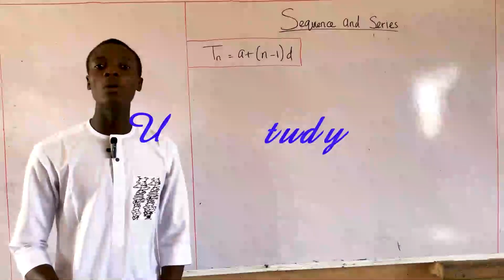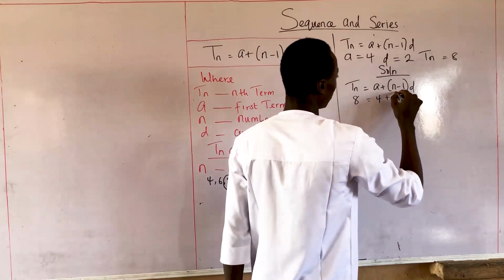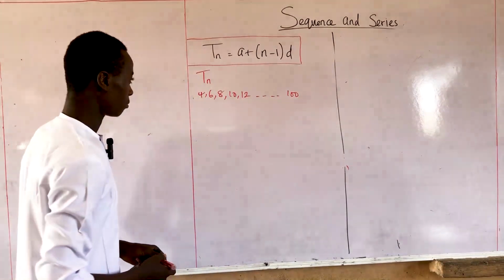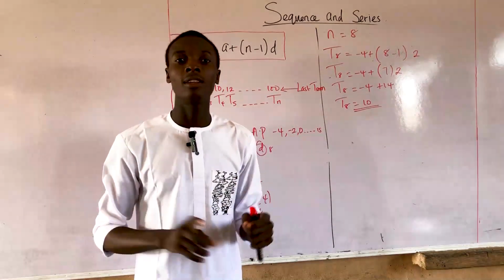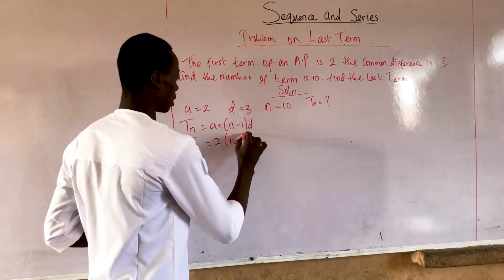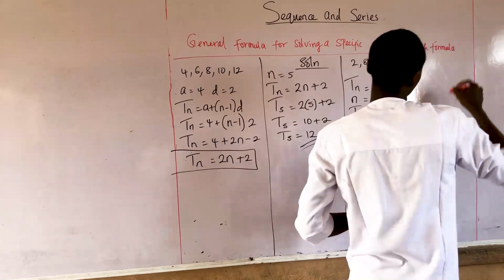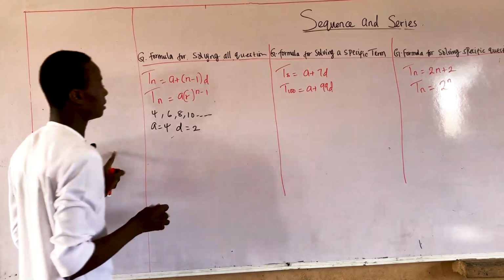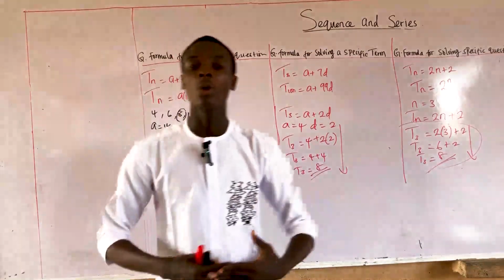PART: 2 Mastering Linear Sequence(Arithmetic Progressions)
Unlock the secrets of linear sequences in this in-depth math lesson! Whether you're a student preparing for exams or someone trying to strengthen your foundation in sequences, this video breaks down everything you need to know — from identifying linear patterns to finding the nth term, solving sequence problems, and more.

👉 Topics Covered:

    What is a linear sequence?

    Finding the common difference

    Deriving the nth term formula

    Solving linear sequence problems

    Real-life applications

📘 Ideal for high school and college students studying algebra, arithmetic sequences, or preparing for exams like WAEC, NECO, GCSE, or JAMB.